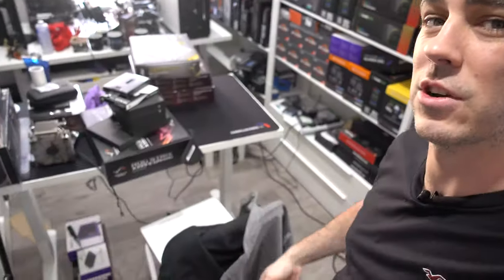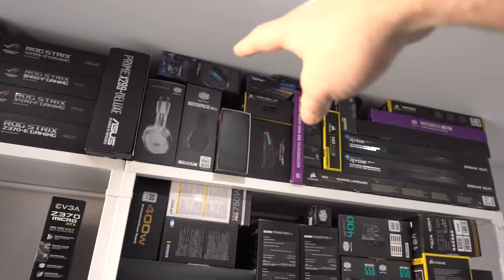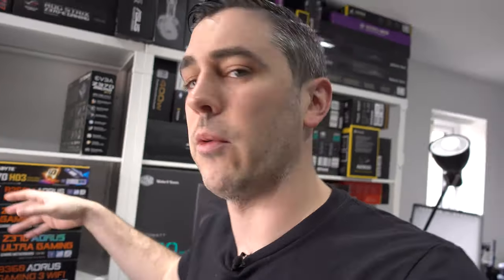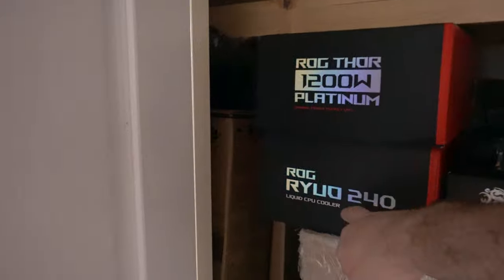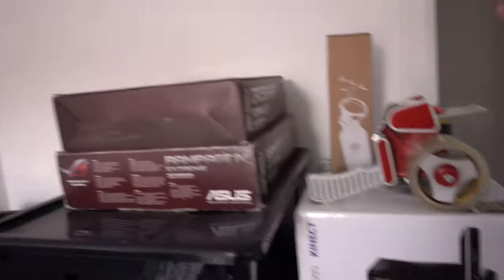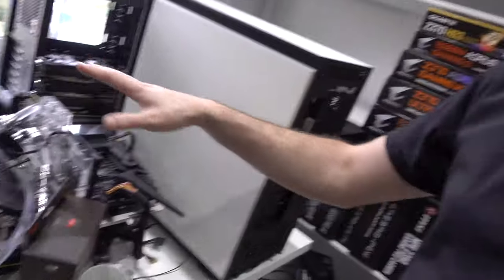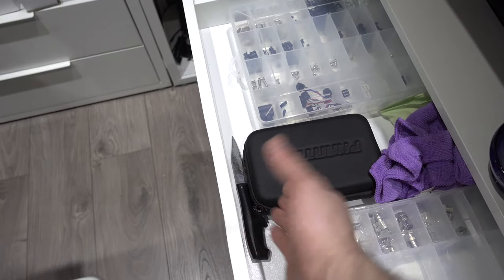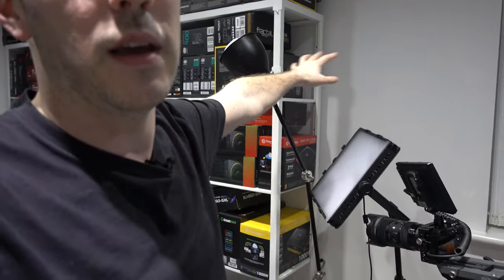The Most Pointless Video On YouTube!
Making videos isn’t the easiest job in the world, mainly when it comes to thinking of new ideas. With that, I took to Twitter to see if people wanted more vlog content.
►UK Links◄

►US Links◄

►Our Kit◄